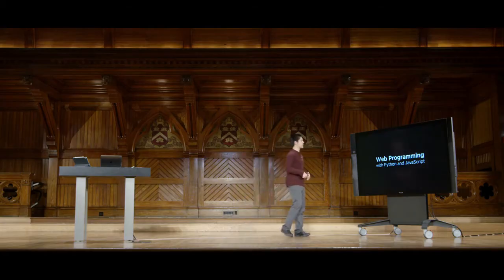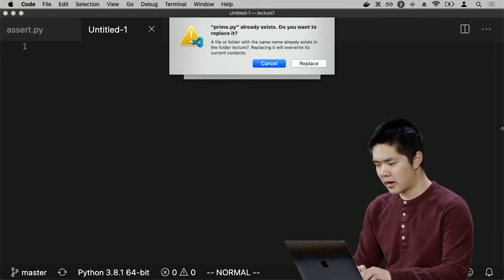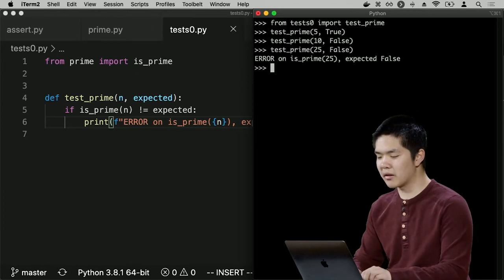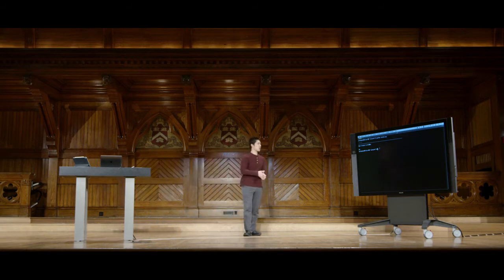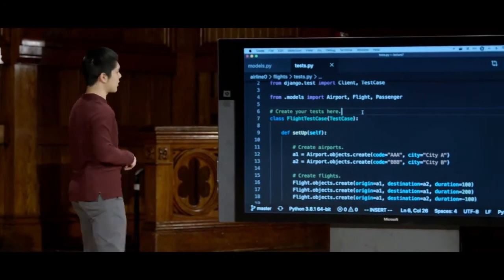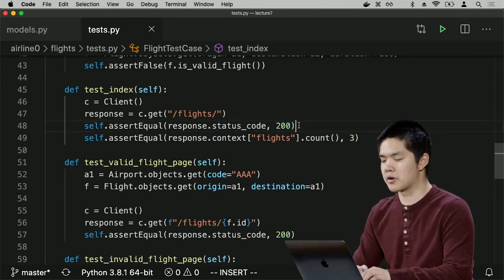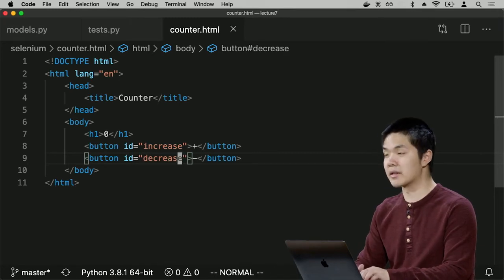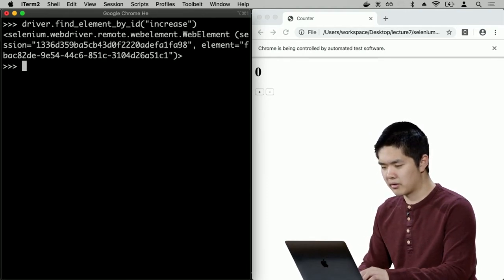Testing and CI CD Lecture 7 CS50's Web Programming with Python and JavaScript 2020(日本語字幕付)